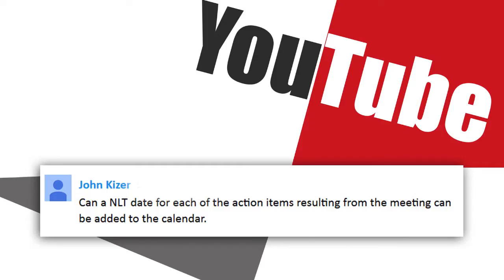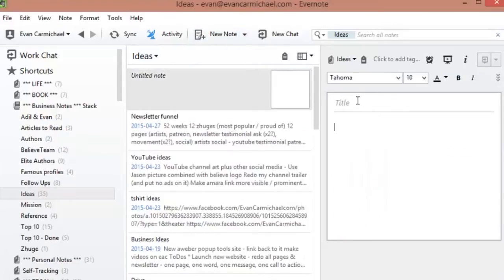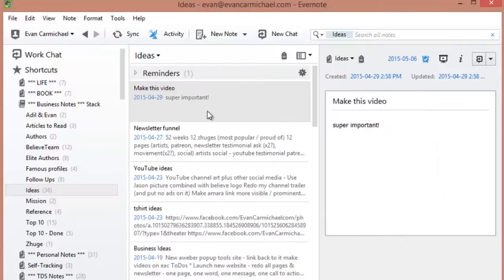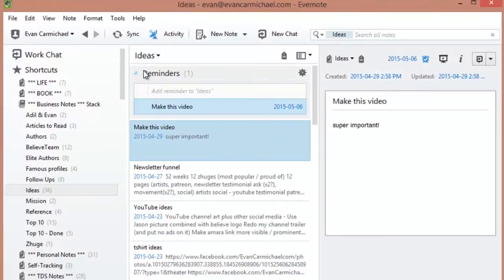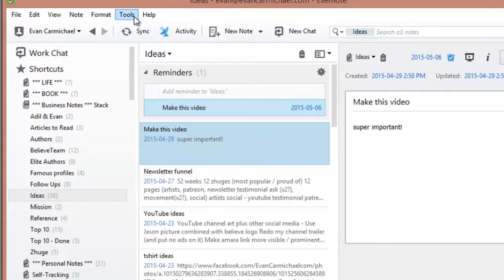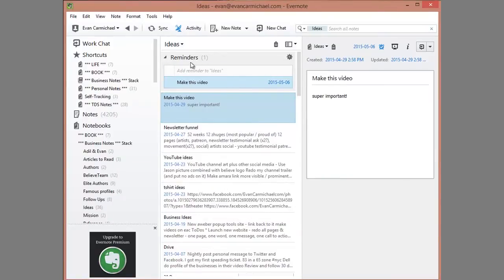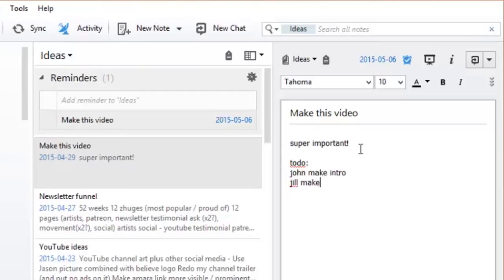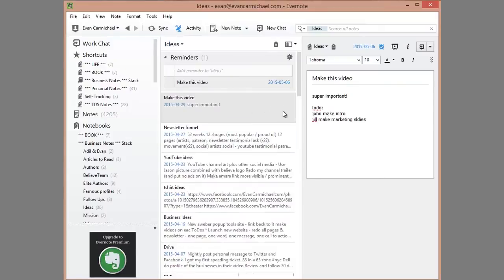How to Build a Reliable Evernote System | Never Miss an Action Item Again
In this video, Evan Carmichael shows how to add a “no later than” date to action items in Evernote. He answers a question from subscriber John, who wanted to know how to add deadlines from meeting notes directly to the calendar. Evan walks through the process step by step, starting with creating a new note, adding a reminder using the alarm clock icon, and setting a specific due date. He also explains how reminders show up at the top of your notebook and how you can check off tasks once they’re done.

Evan demonstrates how Evernote reminders can notify you inside the app and through email, helping you stay organized and on track. He shares how to adjust your reminder settings by going to Tools, Options, and then Reminders, where you can choose to receive emails on the morning of your due date. This feature is especially useful for entrepreneurs and busy professionals who rely on Evernote to manage projects, meetings, and daily to-do lists.

However, Evan points out one limitation — you can only assign one reminder per note, not for each individual task inside the same note. To handle multiple action items with different due dates, he suggests creating separate notes for each to-do. It’s a small extra step, but it makes tracking deadlines much easier.

 John Kizer:
"Can a NLT date for each of the action items resulting from the meeting can be added to the calendar."